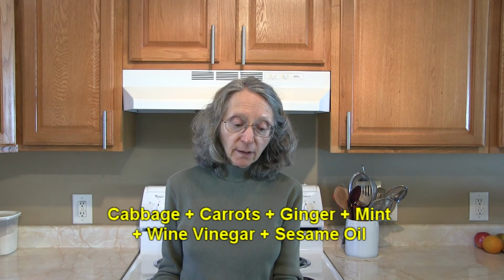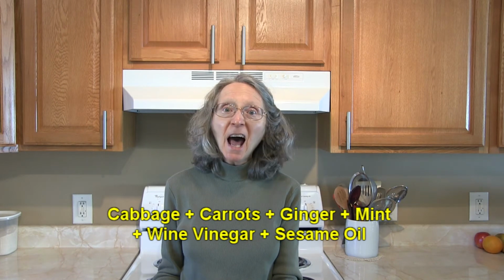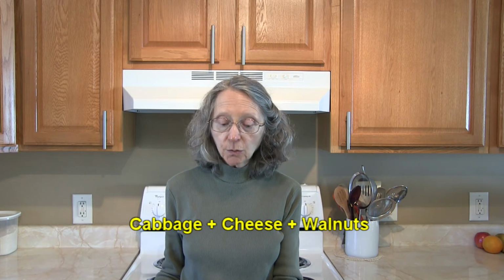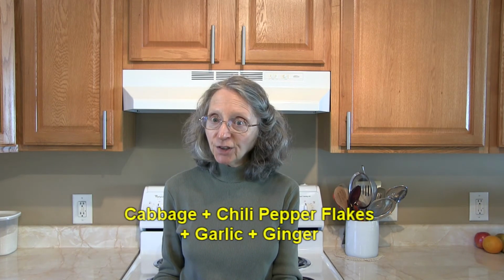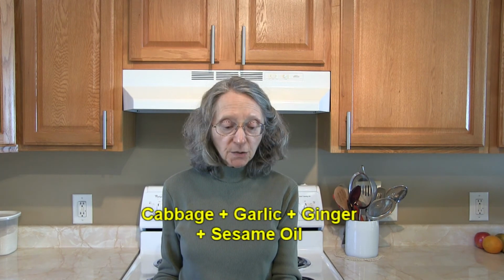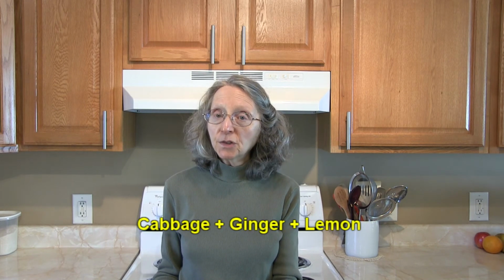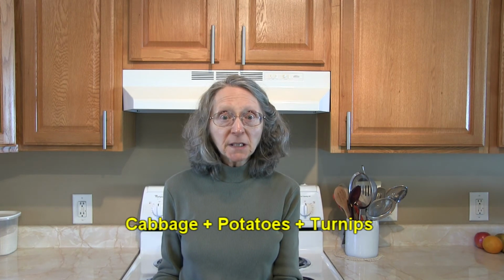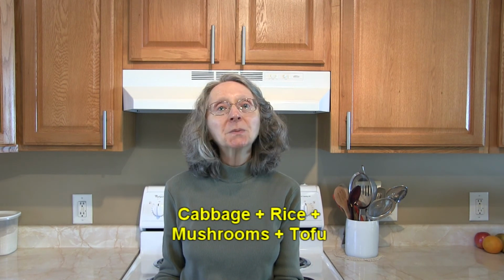Cabbage 101 - Food & Flavor Combos (Part 2)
This video covers a list of specific food and flavoring combinations that are known to pair well with cabbage. If you're looking for specific recipe ideas using cabbage, this should help!

This is the second video in a two-part series on this topic.